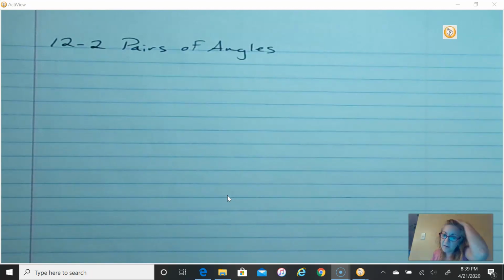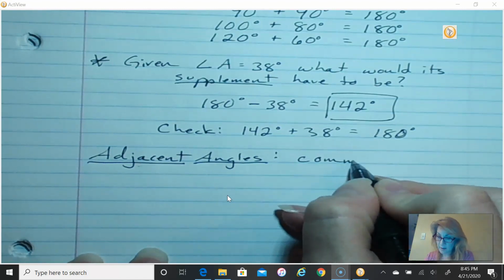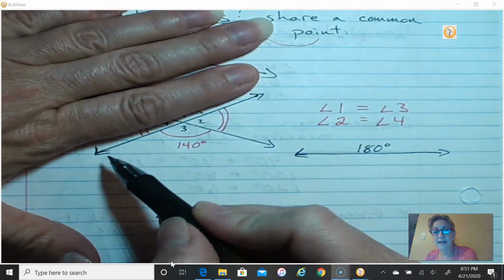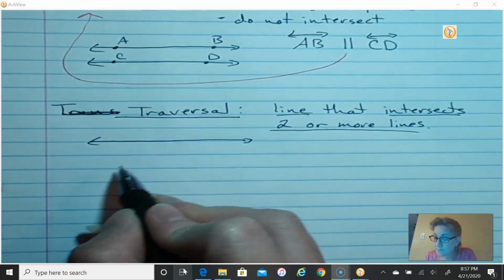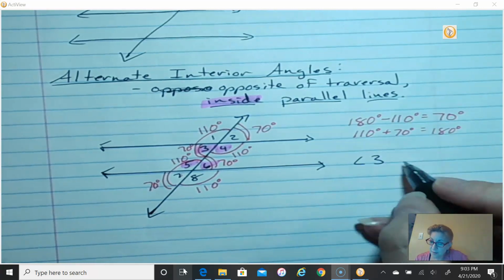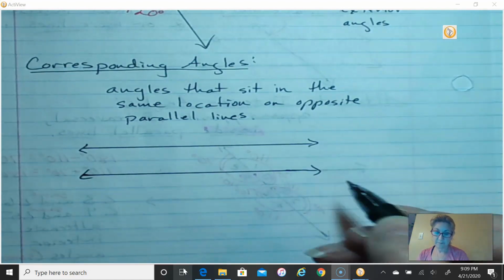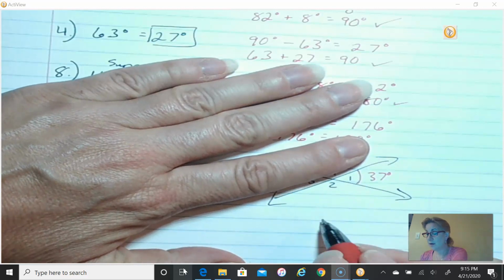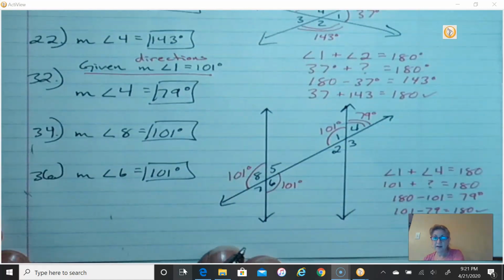PreAlg April 22 Math Lesson Pairs of Angles